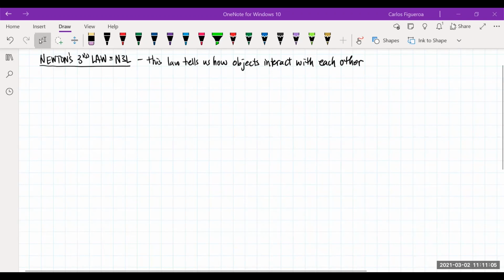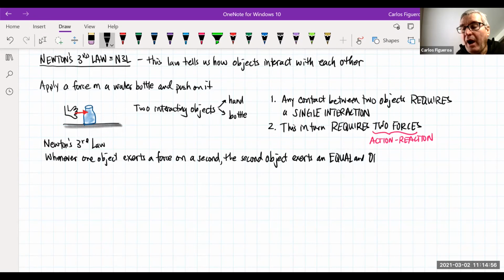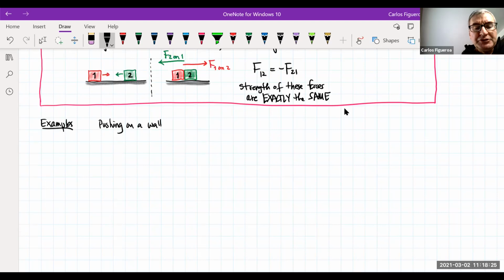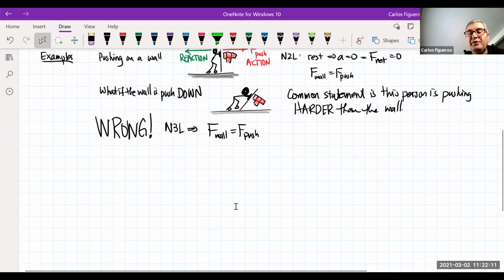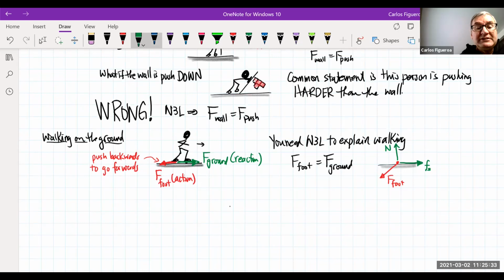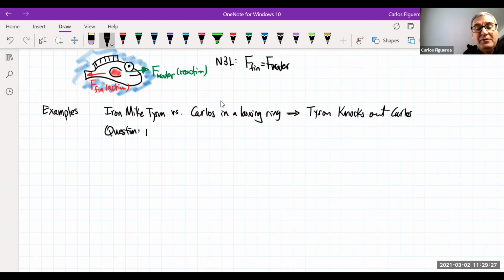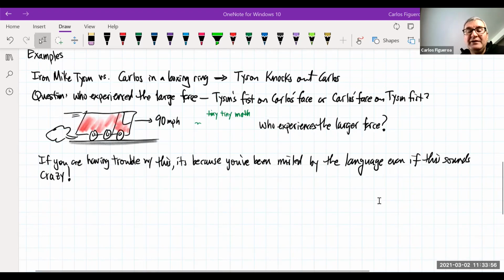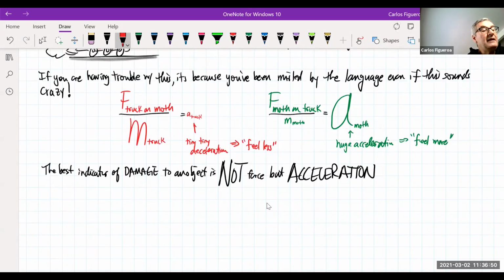Phys 4A Lecture 5.7: Newton's third law